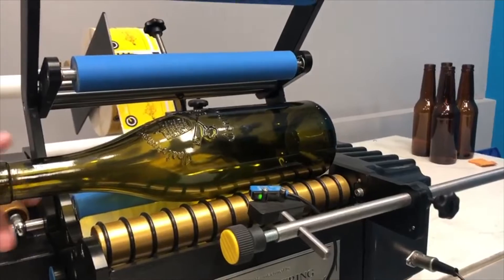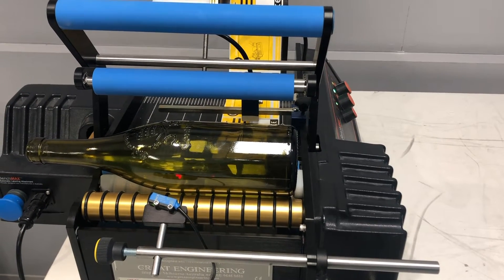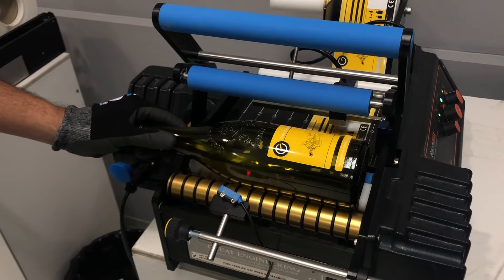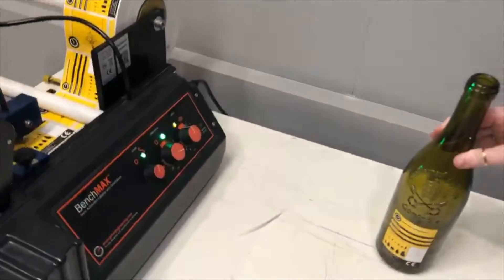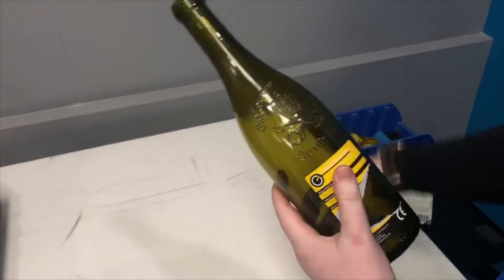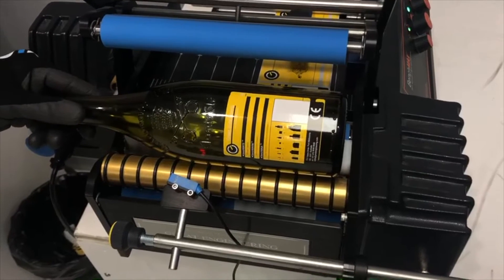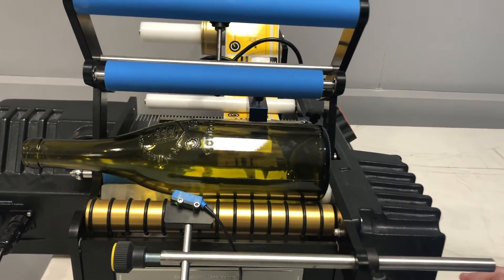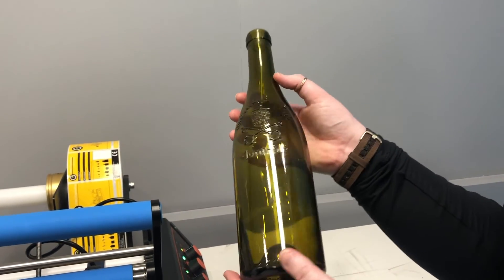How to detect front orientation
Learn how to detect embossing, screenprint or a label using this method of front label detection.

Great Engineering offers a range of optical sensors to detect colour, notches on the bottom of containers, protruding nozzles, existing labels and more.

Not sure if we can set-up orientation on your container?